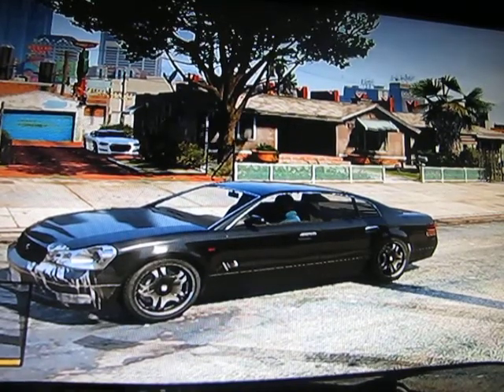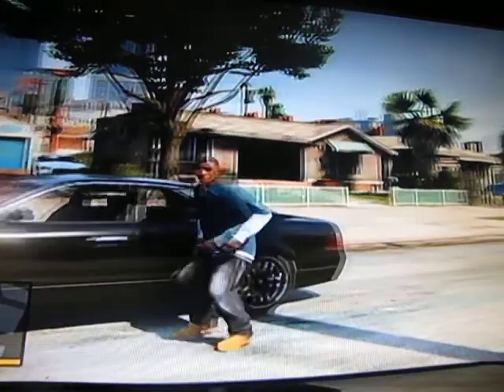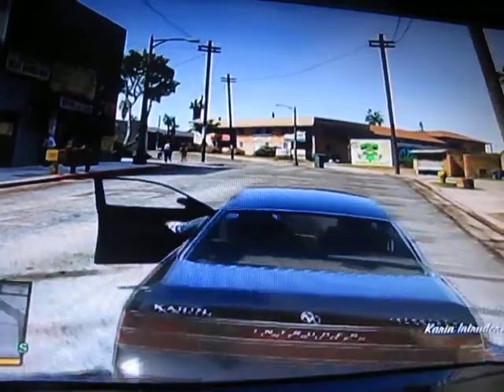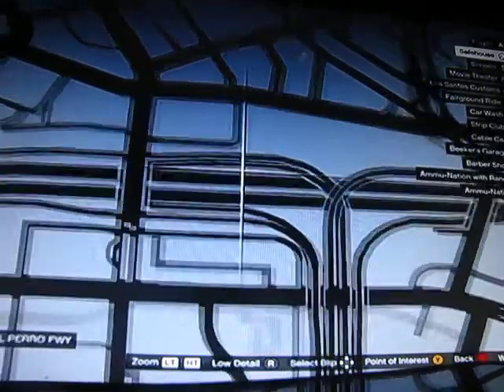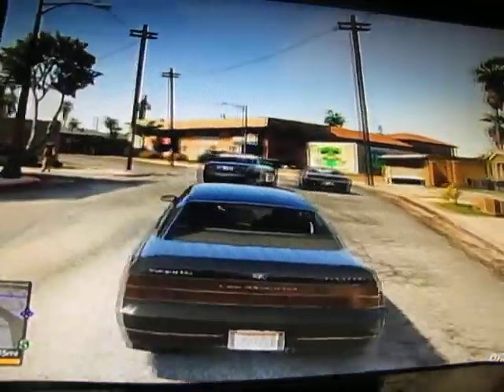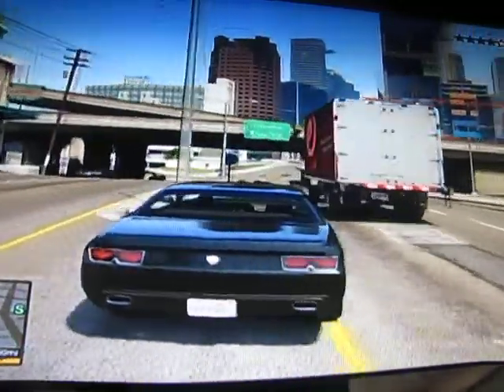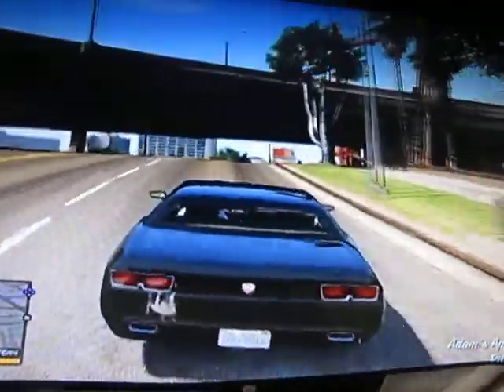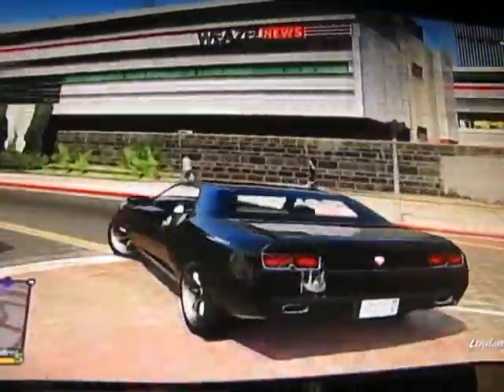G.T.A. 5..... how to find a Bugatti veyron